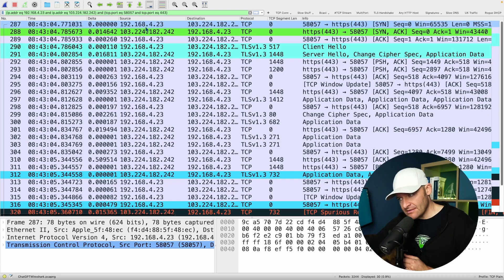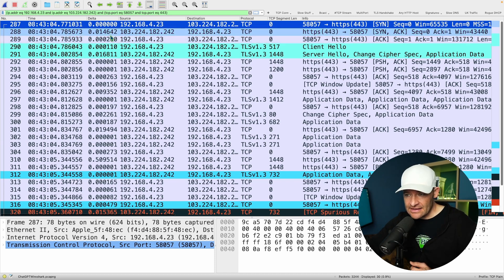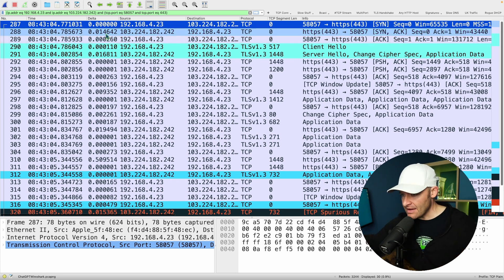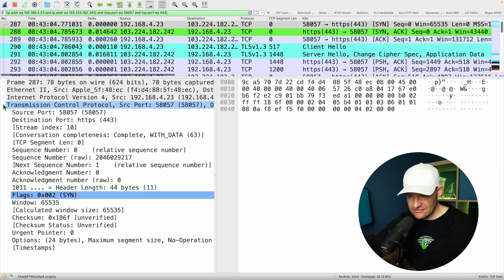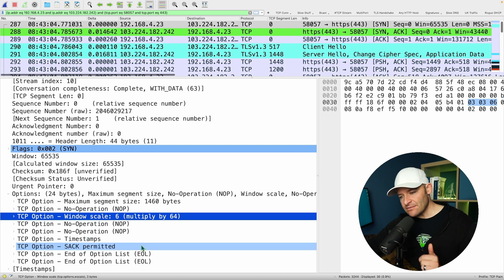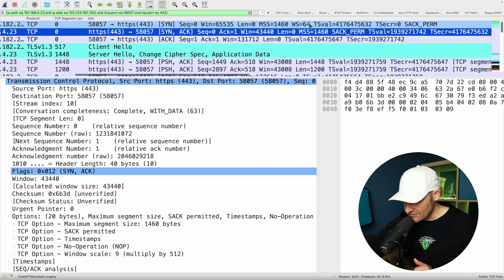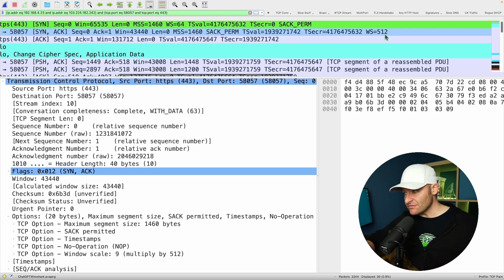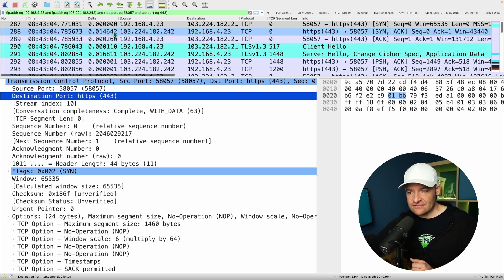3 Things to Look For in EVERY TCP Handshake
What should we look for in any TCP Handshake we see? This video goes into the top three. There are more things, but we will start here.

If you like this content, let me know by subbing!

0:00 Network RTT
0:33 TCP Options
1:19 Port Numbers